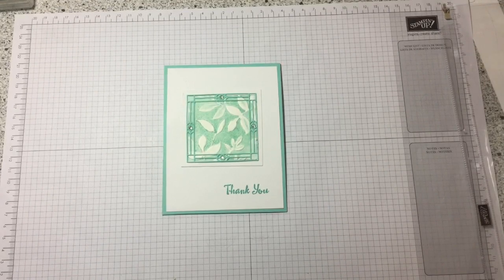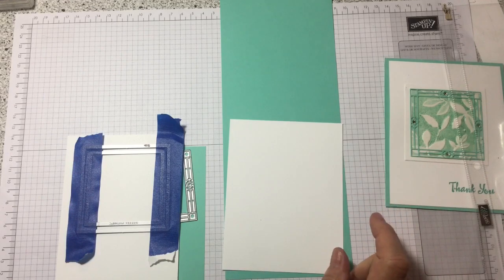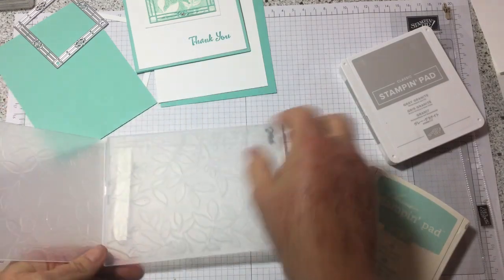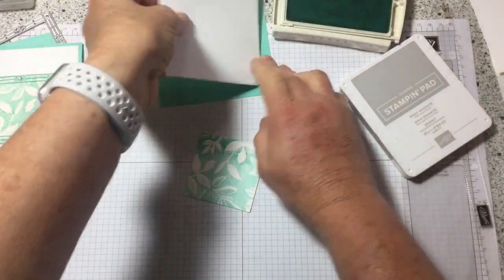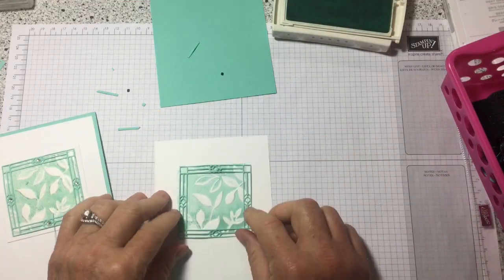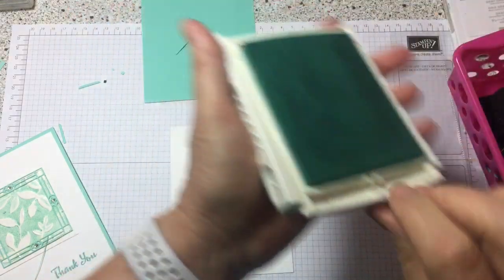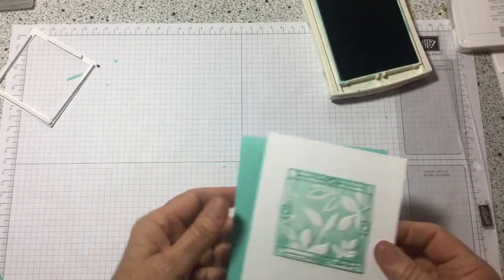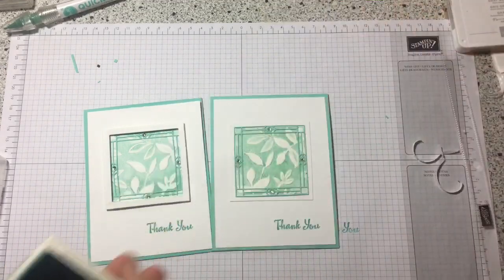Layered Leaves Simple Card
Simple Card but very elegant look. You can order all the supplies right here. Just click the links below to order.